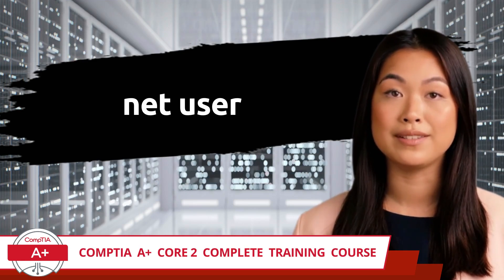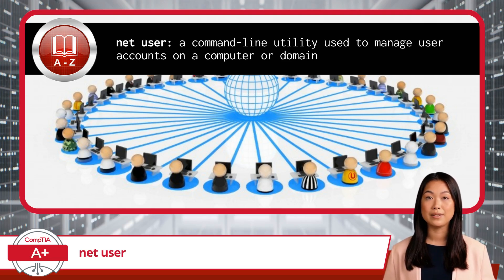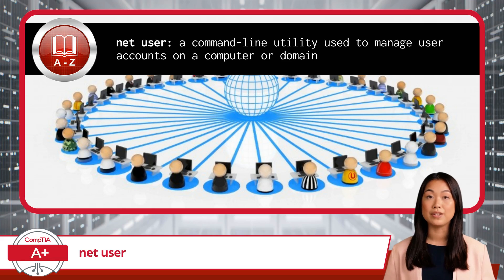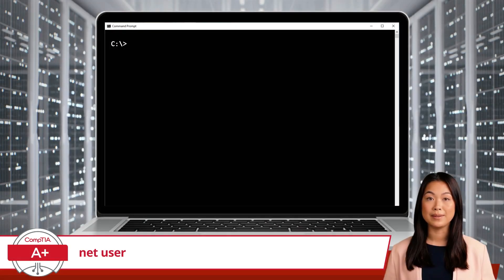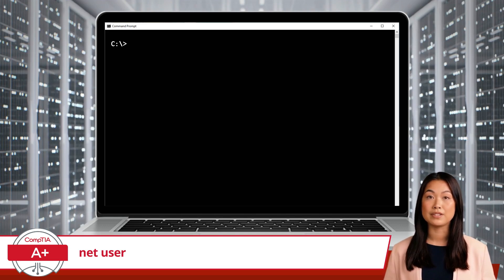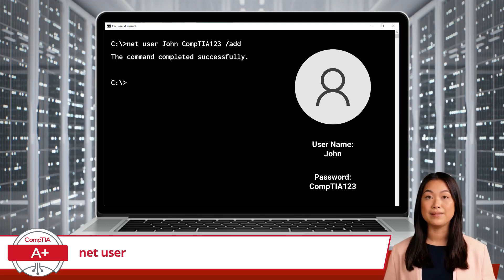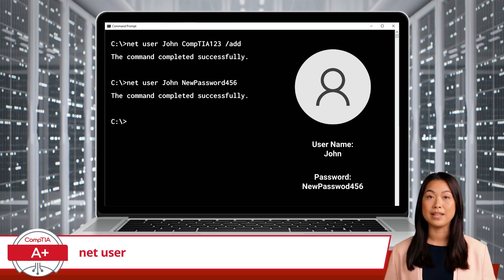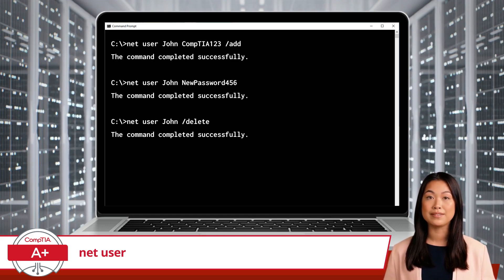CompTIA A+ Core 2 (220-1102) | net user | Exam Objective 1.2 | Course Training Video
CompTIA A+ Core 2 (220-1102) | Exam Objective 1.2 | Given a scenario, use the appropriate Microsoft command-line tool - net user